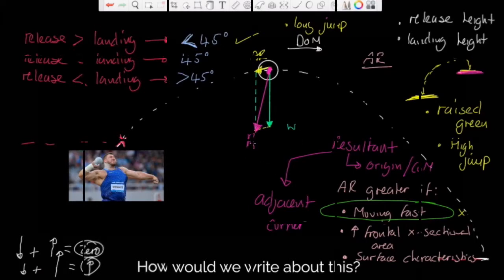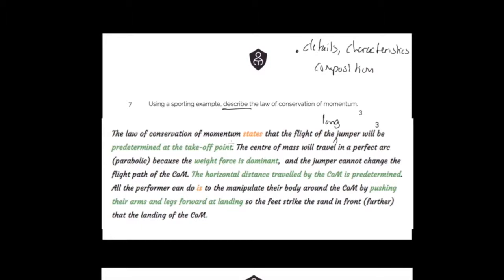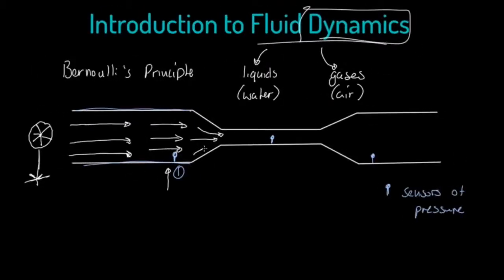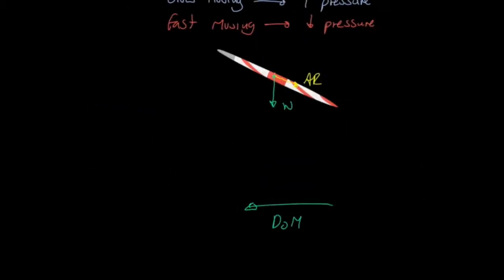Teaching Biomechanics - Best of Week 4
The Best of Teaching Biomechanics Week 4 by The EverLearner.